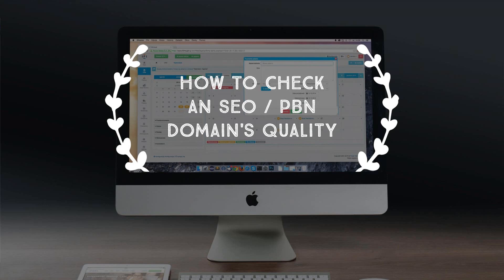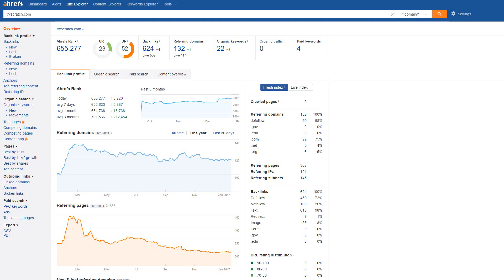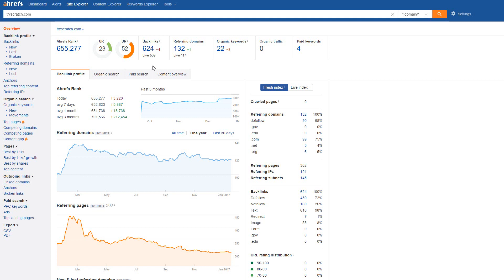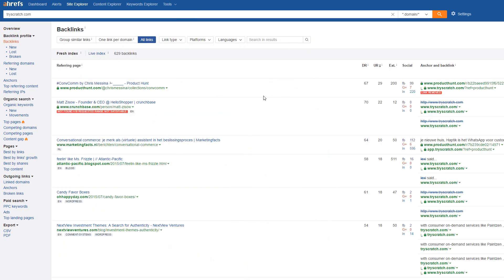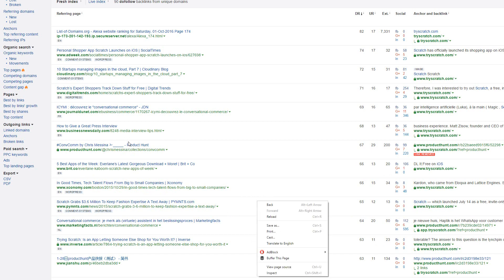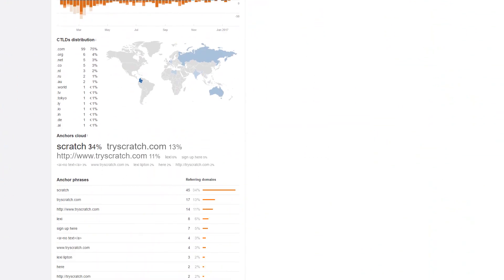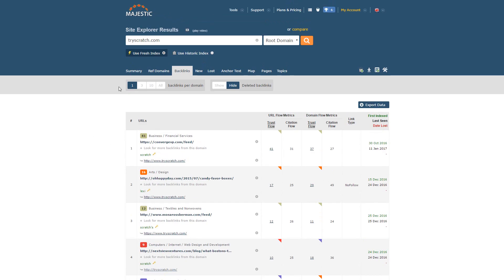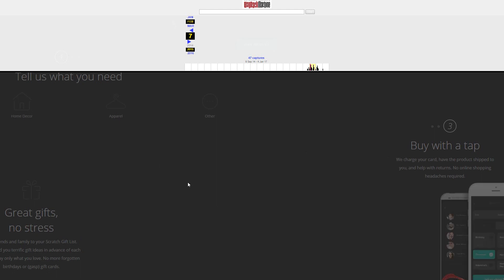Check The Quality of an SEO / PBN Domain (Expired Domain or Aged Domain)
I'll be showing you how to check the quality of an SEO or PBN Domain in just a few minutes.